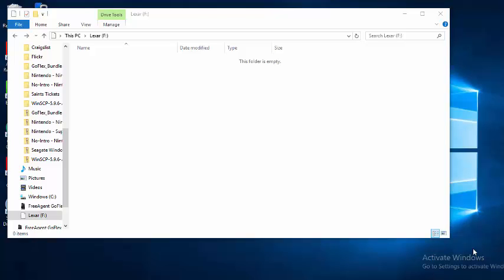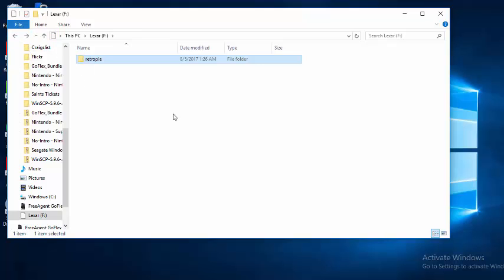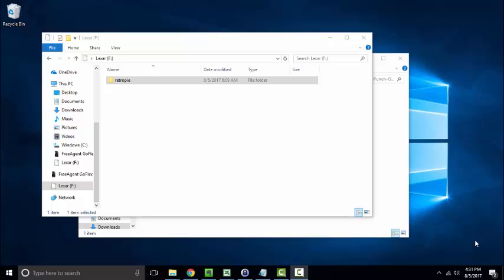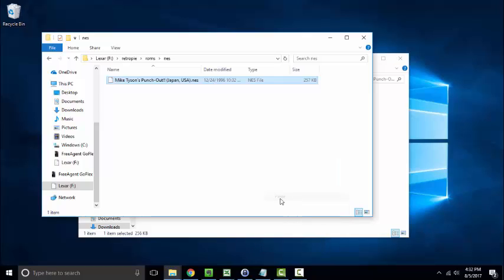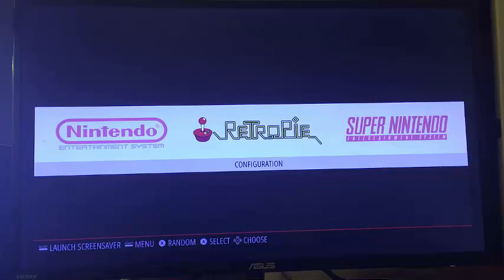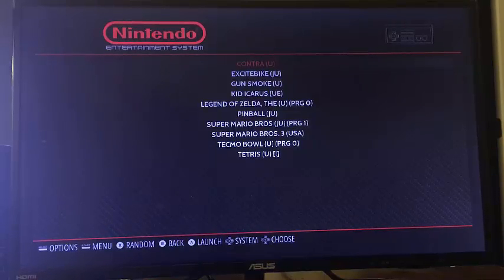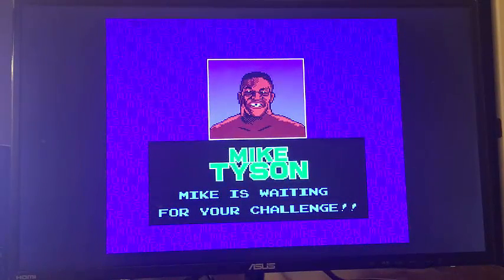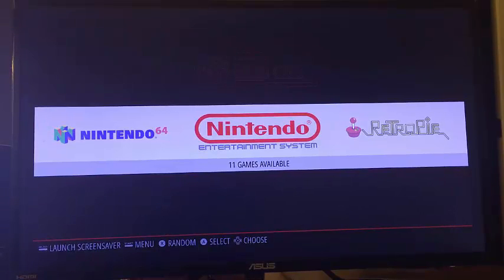How to Load Games (Roms) to Raspberry Pi and Retropie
Welcome to the first video installment on Buy PI's YouTube channel. Today, we are looking at a commonly asked question -- just how do you get games on the Buy PI system. It turns out its incredibly easy.

First, we'll go to the the desktop computer we'll be pulling the games or roms off of. I'm using a Windows machine and we are looking at Windows Explorer. I have it pointed at my USB thumb drive which is labeled Lexar. This is an old USB drive to show you just about any you plug in should work.

My thumb drive is empty, but yours can have files. The key is that it must have enough space available for the games you want to transfer. With Windows Explorer pointed at the root directory, we are going to create a folder called retropie. A quick look shows that folder is empty.

Next we need to unplug the thumb drive from our computer and plug it into the Raspberry PI console. You can do this before you boot up the device or after. After a few seconds, you'll notice a flicker on the USB drive. This is Retropie building the necessary file structure on the thumb drive to find the game files. Once you see that blink, unplug the thumb drive and take it back to your computer.

Now we we look at the thumb drive in Windows explorer, we see three new folders within the retropie one we created. If we click on roms, we'll see a series of game system folders available. For the sake of this demo, I'm going to grab this copy of Super Mario 3 for the Classic Nintendo and drop it into the nes folder. I unplug the thumb drive from the computer once again and insert it into the Raspberry PI gaming console.

We'll see that brief light flicker that we saw before. This is the Retropie syncing the game files between the thumb drive and the device. Now all I have to do is reboot the device and I'll see my new games underneath NES.

The first thing to notice is that we currently have 7 games for the NES on the Pi device. If I go into the Nintendo menu, I'll see no copy of Super Mario Bros 3 on the system. Confirming that, I'll plug in the thumbdrive into one of the Raspberry Pi's front USB ports. Just like before, I see those two brief flickers which is the thumbdrive syncing those files with the device.

Now I just need to reboot Emulation Station. Luckly, its a quick reboot. Now when we go back to the Nintendo menu, we will see that we now have 8 games and once we click through we will notice that the new game is in fact Super Mario 3. Its as simple as that. You've gone from pulling over files to playing your games in under five minutes.

Thanks for checking out our video. If you are in need of a quality retro gaming console, visit us at BuyPi.net to see what we have to offer. Until then, enjoy your gaming.